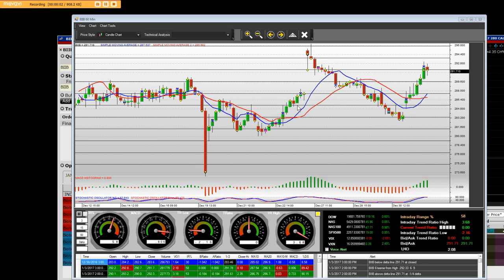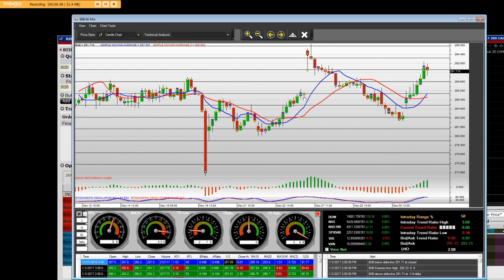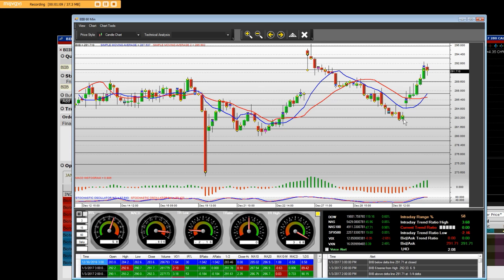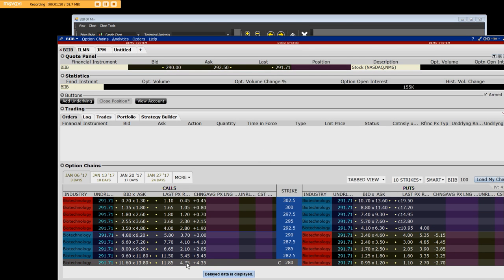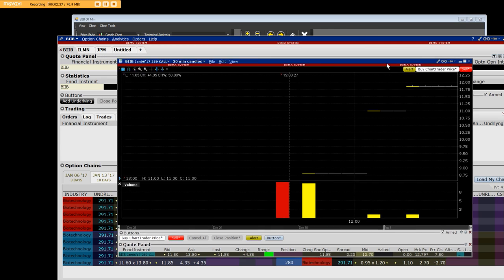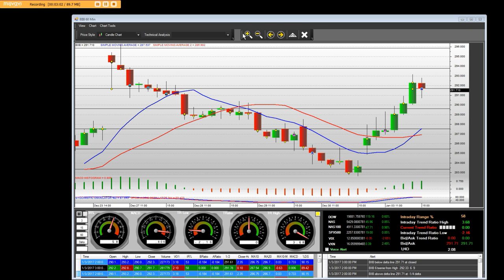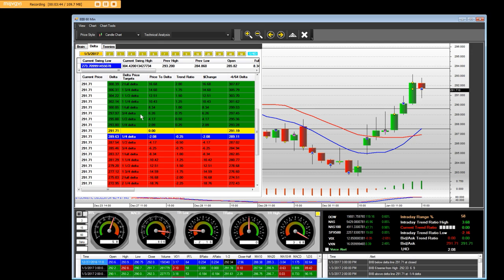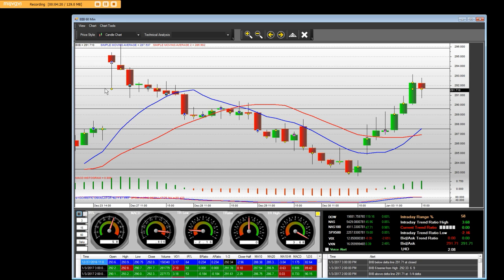BIIB 60 min charts with weekly January 6 call options 280 calls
BIIB January 3, 2017 Gap open up then break outs went straight up to Major resistance levels cashing out of the 280 call options at the high of the day learn while you learn join our Market Making Firm the only one open to the public join now get paid. Market Makers giving out live orders in our live trading room to power you